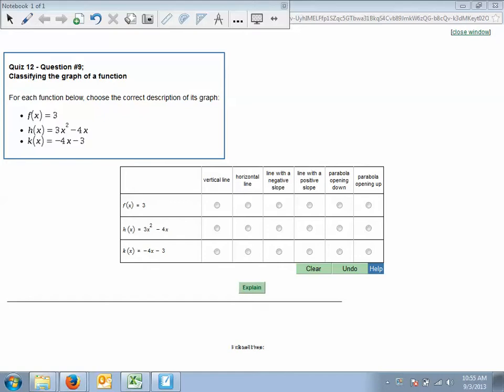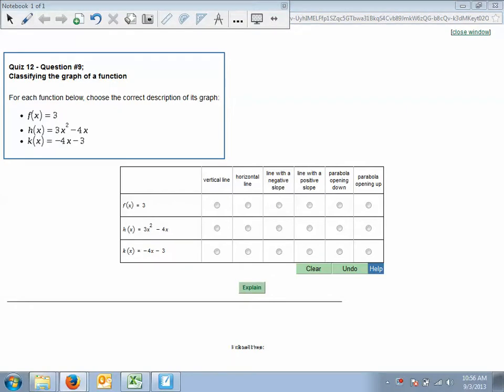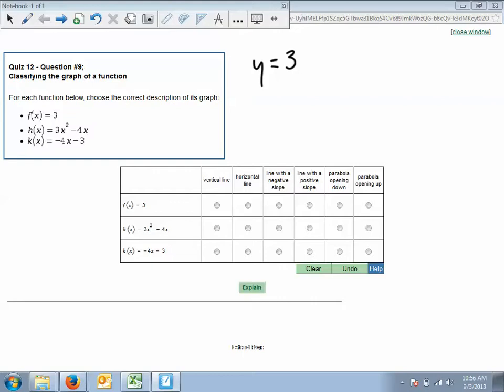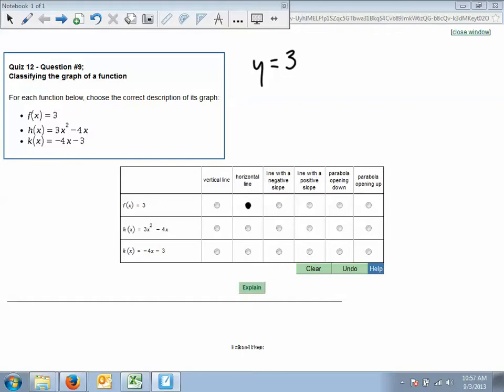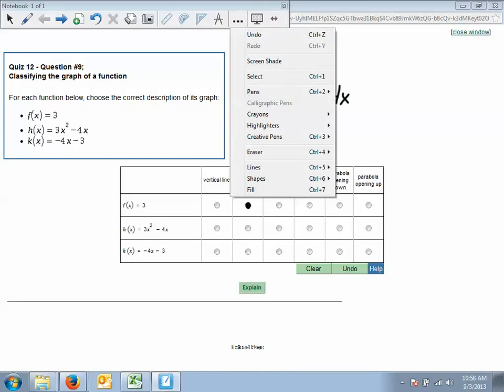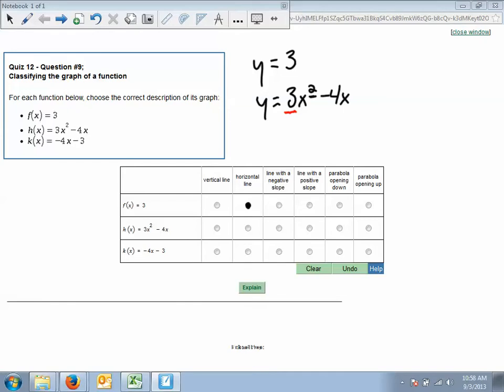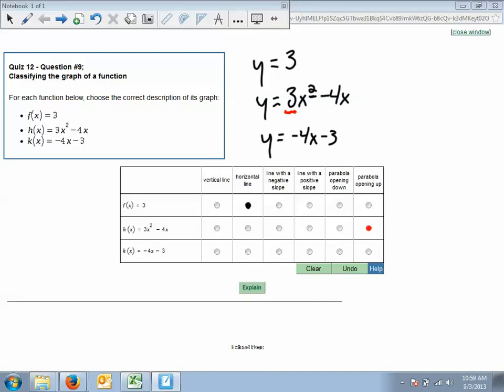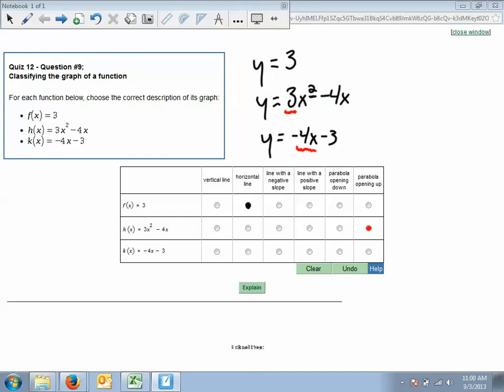Classifying the graph of a function